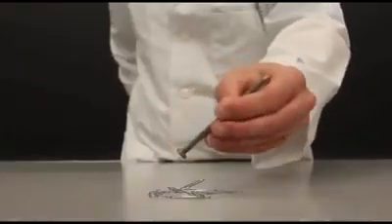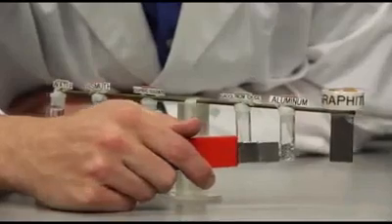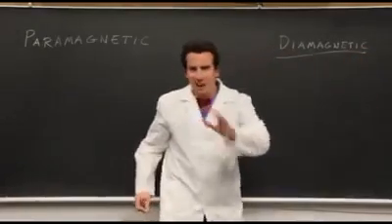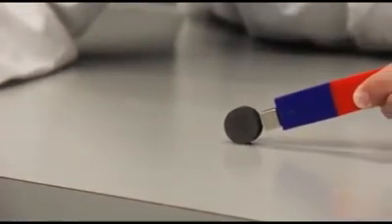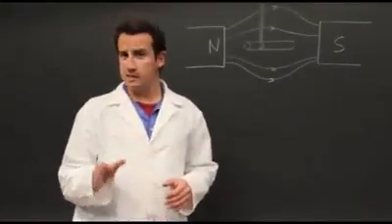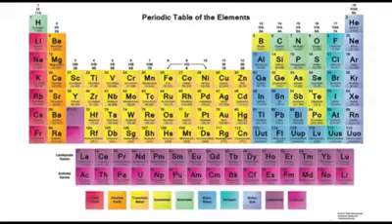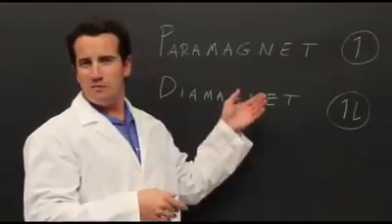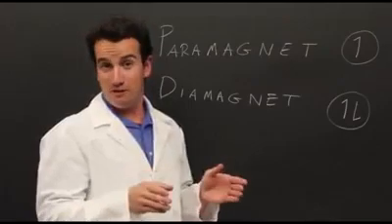المادة البارا و المادة الديا ٣ث كيمياء paramagnatsim and Diamagnetsim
الكيمياء بشكل جديد